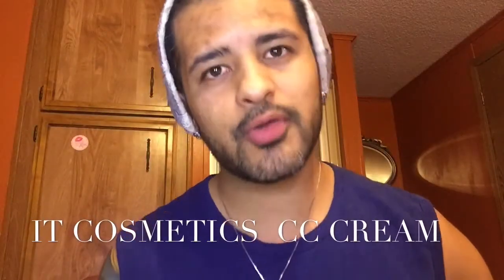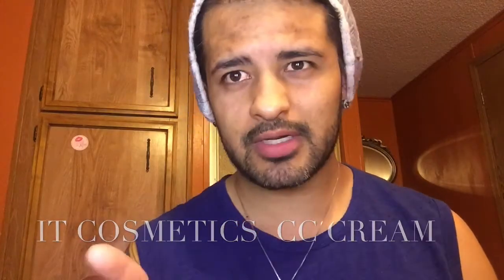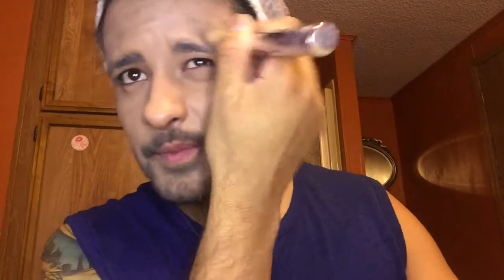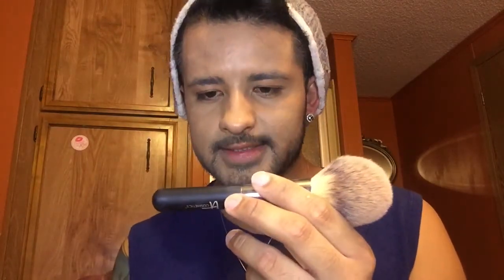IT COSMETICS cc cream review and reaction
Will It cosmetics CC cream cover acne scars? let find out together.
 CC cream Claims to be an anti aging,  minimize   the size of pores has a lot of collagen,  hydrating ,Brightener and has SPF 50 Sun screen Physical only.

Leo Sandoval
Land O Lakes FL
34639

VIDEOS NUEVOS MARTES Y SABADOS

✅Leosandovalmu